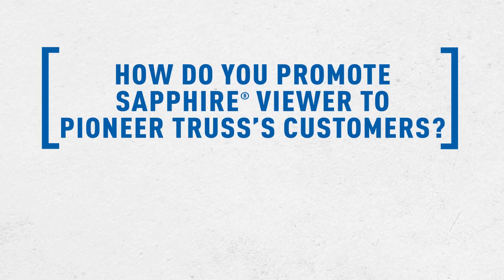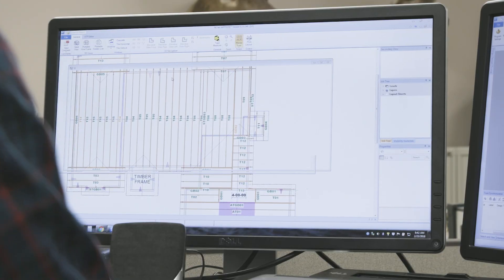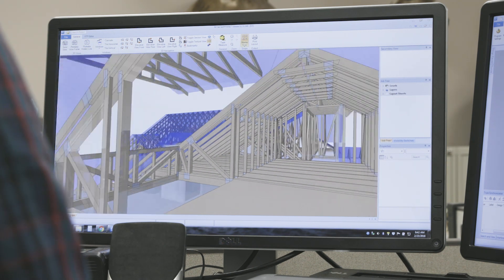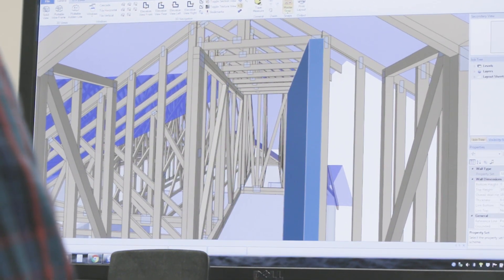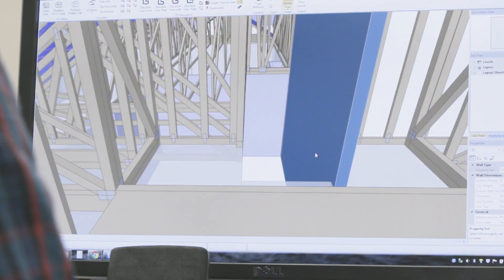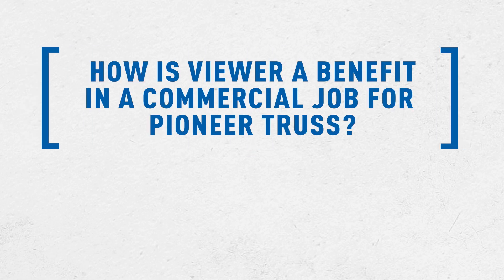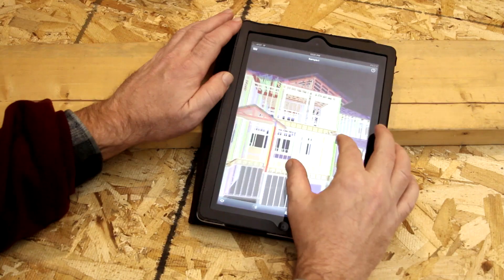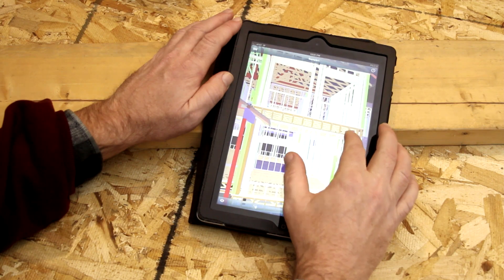MiTek SAPPHIRE® Viewer Software: 2D and 3D Virtual Quotes at Pioneer Truss (2019 Customer Story)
MiTek’s SAPPHIRE® Viewer allows Pioneer Truss customers to review truss quotes in 2D and 3D, and even makes commercial jobs easier.